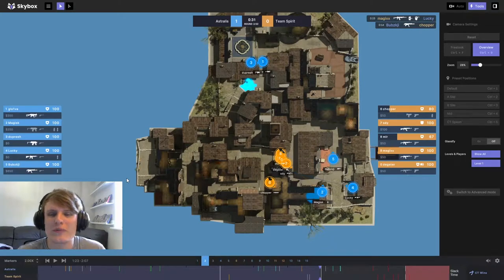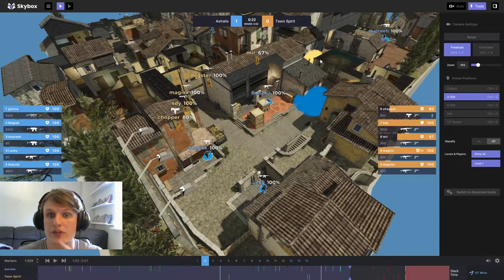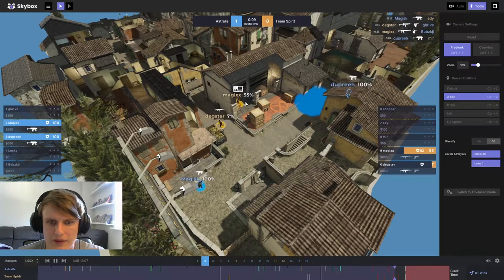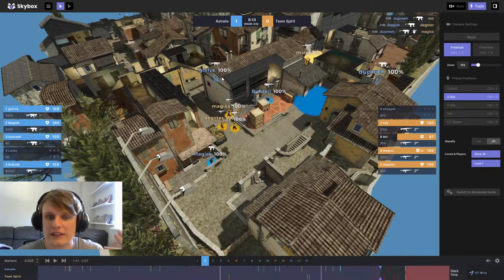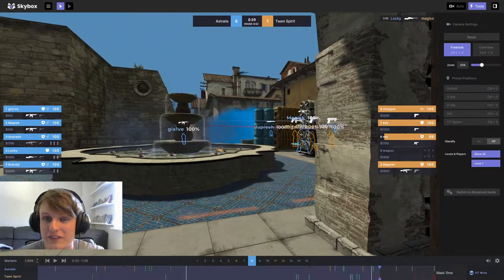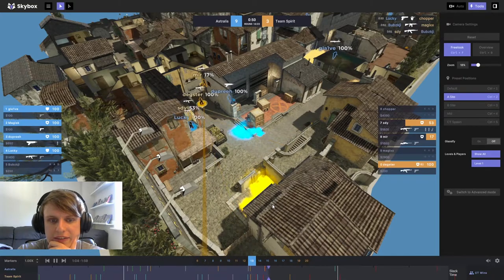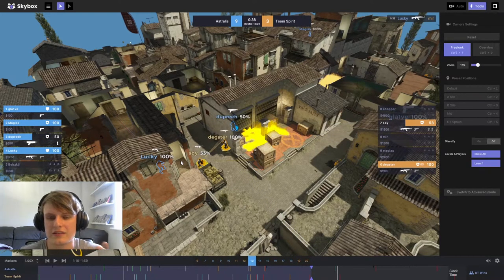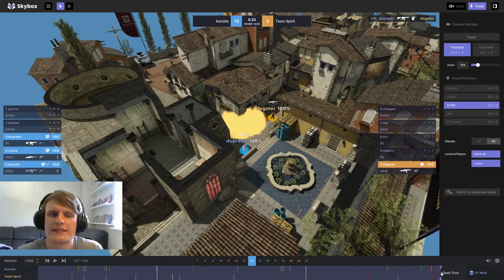Spirit's T side woes on Inferno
In today's analysis video we take a look at Spirit on the T side of Inferno. The clips are taken from the Astralis vs Spirit series, part of the ESL Pro League group stage.

We will be focusing on some thematic issues from Spirit's T side, as well as some individual mistakes that cost Spirit on this map.